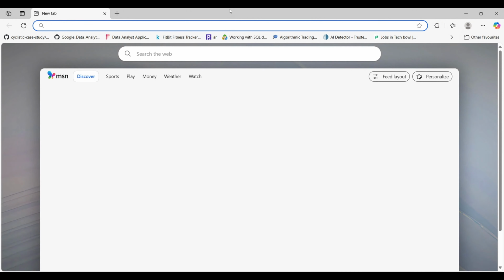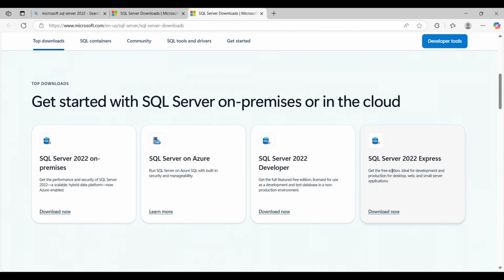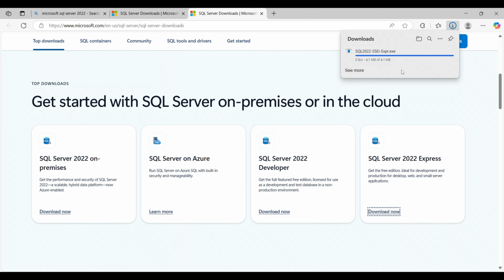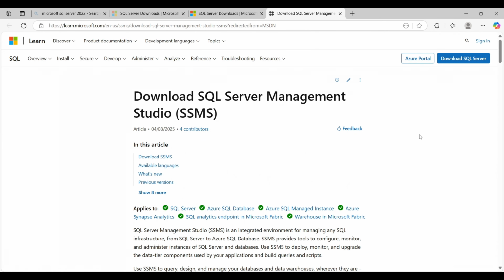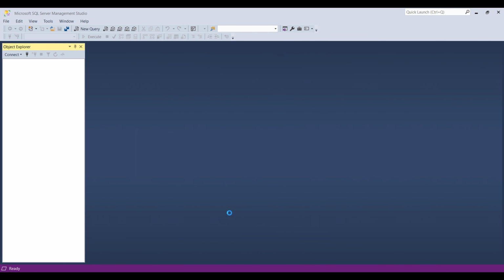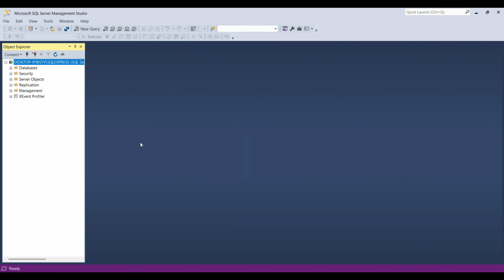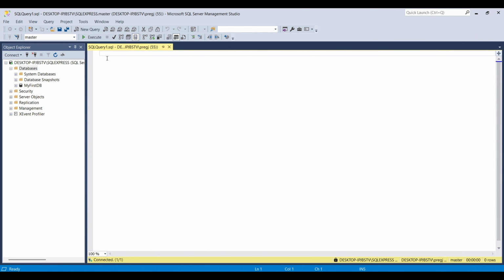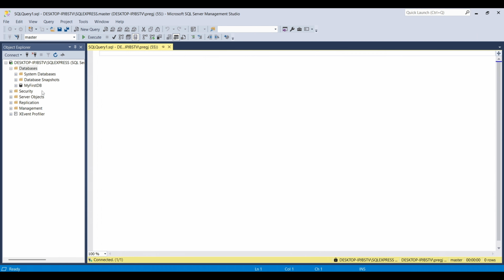Introduction to SQL & Databases for Beginners | Install & Understand SQL on Windows | Day 27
New to SQL and databases? This beginner-friendly tutorial breaks it down using simple analogies and real-life explanations!

In Day 27 of our data journey, we discuss:
- What is SQL and why is it important?
- Understanding relational databases and tables
- Real-world analogies to make databases click!
- How to install MsSQL on your Windows PC step-by-step

This video is perfect for:
- Data analysts, aspiring data scientists, or business professionals who want to understand the foundation of data storage and querying.
- Beginners who’ve never touched SQL before but want to start the right way.

Tools Used: MsSQL (Windows installation)
Concepts: Databases, SQL basics, Relational Databases, Tables, Installation

If you're ready to move from spreadsheets to structured data querying, this video is your first step.